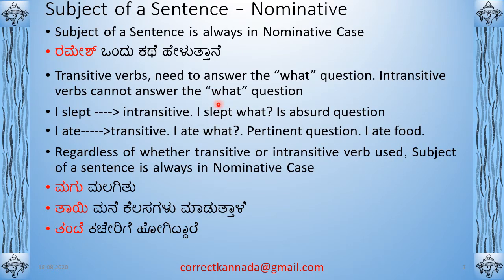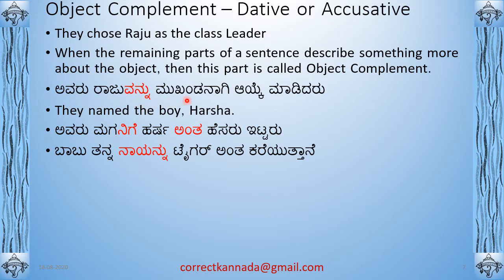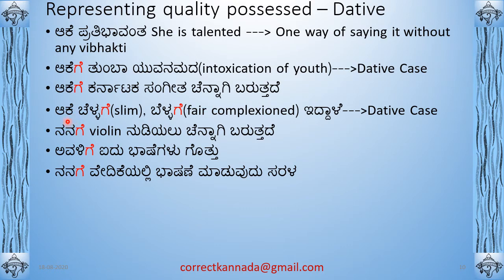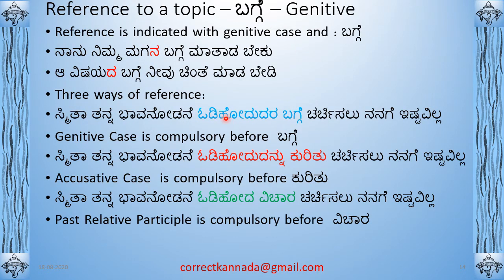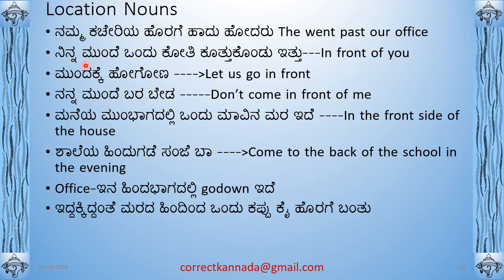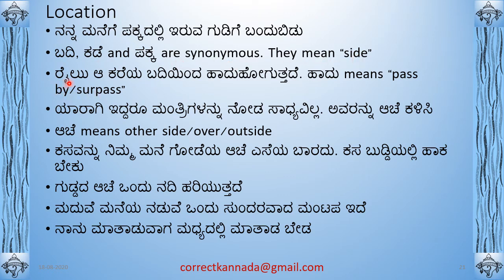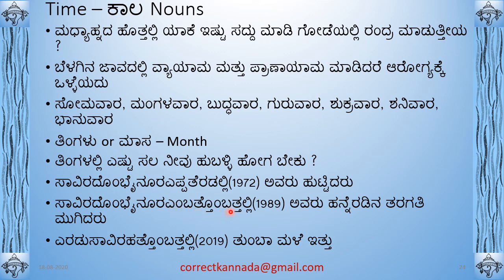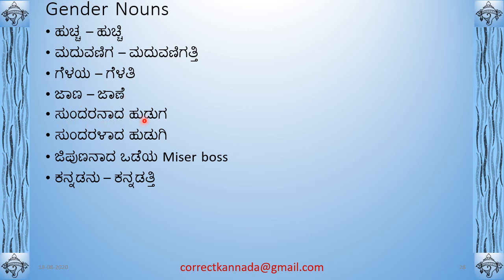Kannada Nouns Tutorial Part 3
This is the concluding part of the Nouns Tutorial. Various sentence types and their corresponding Vibhakti usage is given in this part.